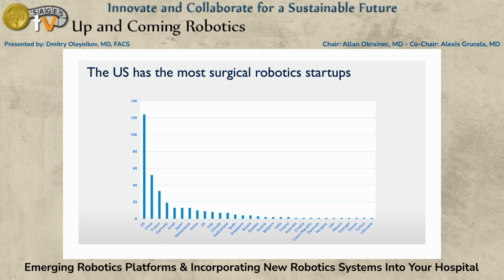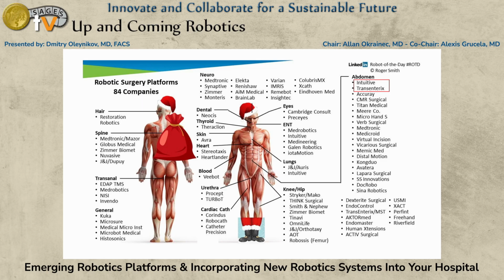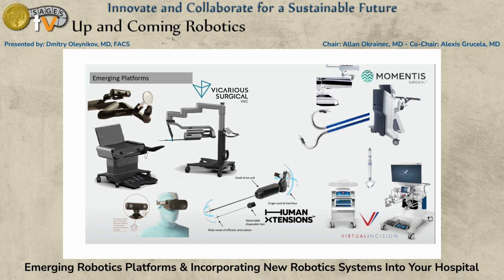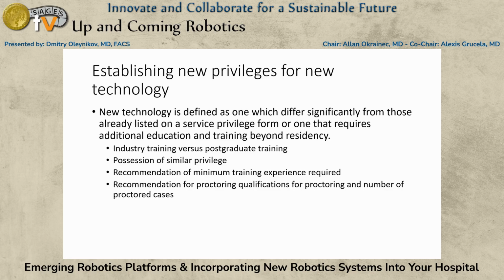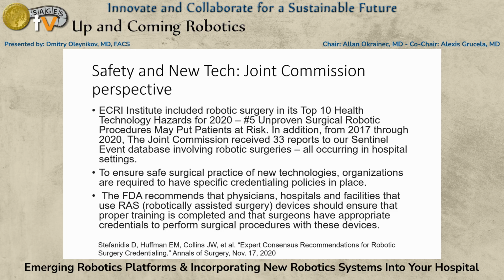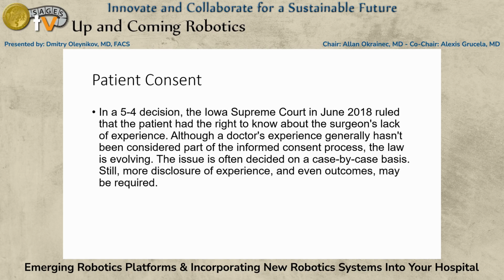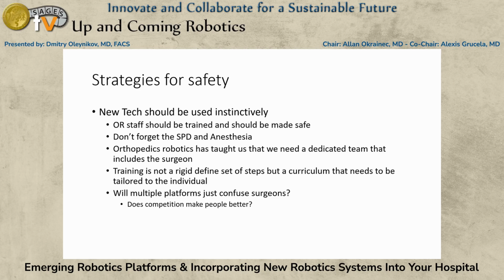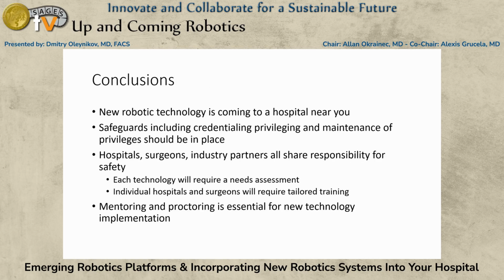Emerging Robotics Platforms & Incorporating New Robotics Systems Into Your Hospital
Emerging Robotics Platforms & Incorporating New Robotics Systems Into Your Hospital was presented at the Up and Coming Robotics (non CME) session by Dmitry Oleynikov MD, FACS on Friday, April 19, 2024 during the SAGES 2024 Annual Meeting in Cleveland, Ohio